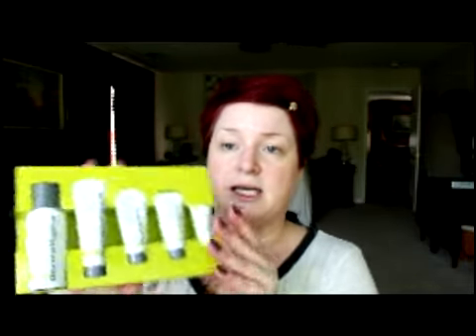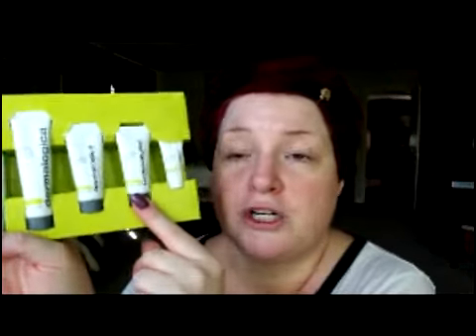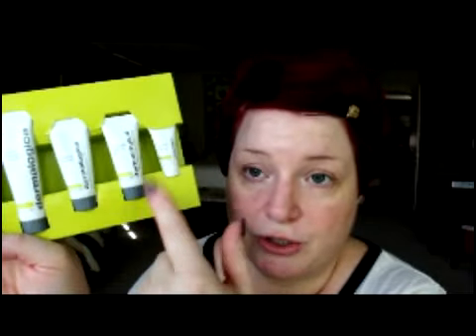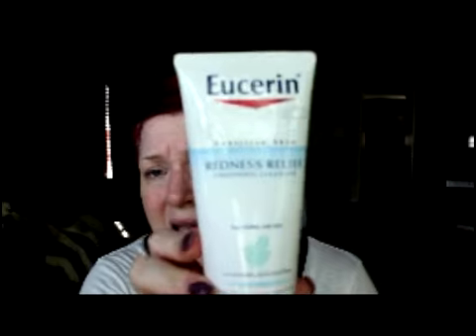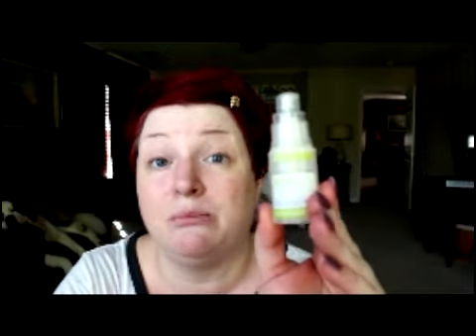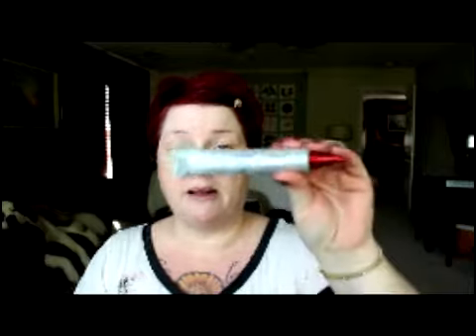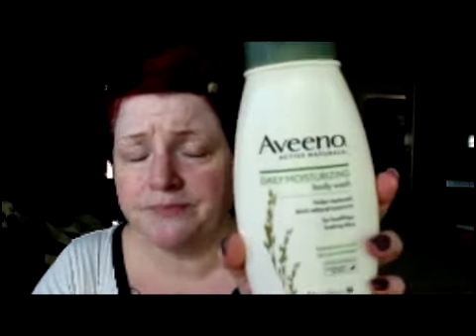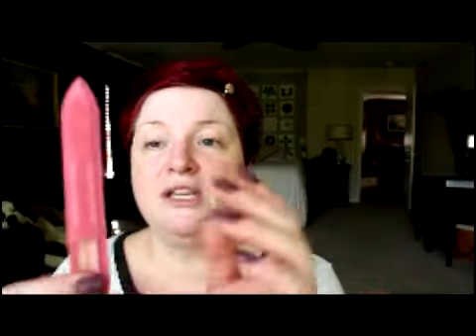UPDATE ON HALEY'S SKIN AND FAVORITES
Hi Dolls, I wanted to give you first an update on Haley's acne and the benefits of the Dermalogica. Also, I added my favorites for the past couple of weeks. I hope you enjoy my new skin care regime. My skin is just as soft as the Murad.
All skincare except Murad was purchased by me from CVS and Walmart.
Murad was bought from Ulta
Golden Peak Sweetened Tea Safeway or grocery store
Dermalogica MediBac Kit from Ulta